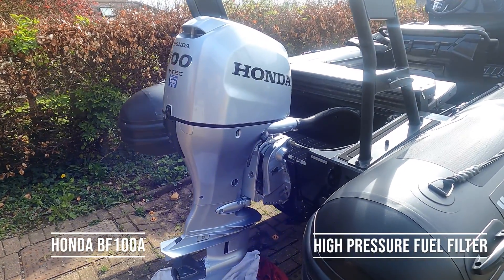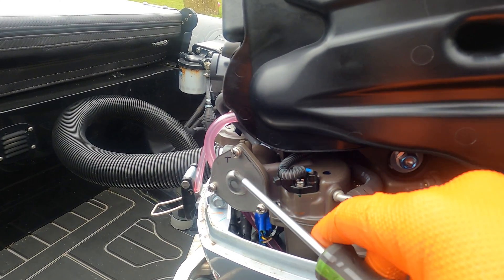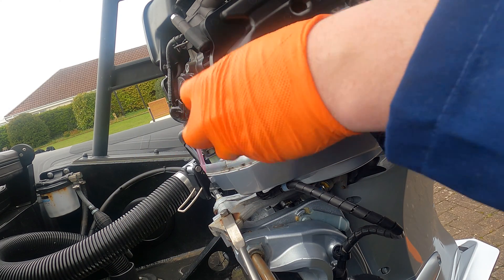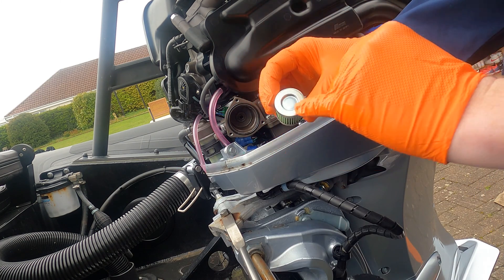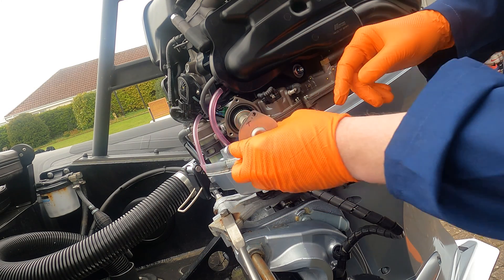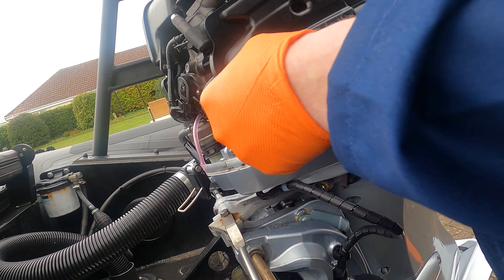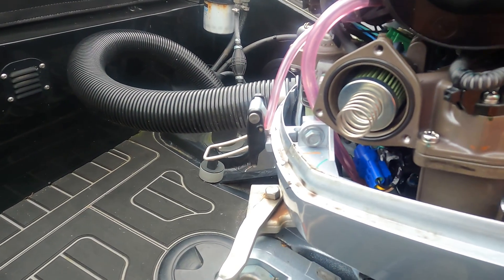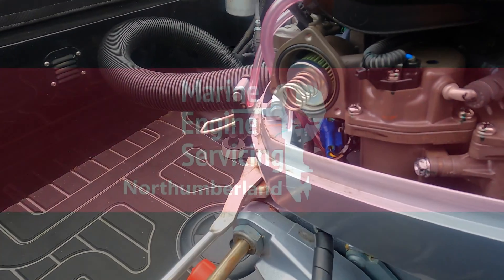Honda Outboard BF 75 / 80 / 90 / 100 - How To Change High Pressure Fuel Filter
In this video, we look at how to change the high pressure fuel filter on this Honda BF 75D / 80D / 90D / 100A outboard engine.

Filter part number -

16911-ZY3-010

Time Stamps -

0:00 Intro
0:27 Filter Location
0:47 New Filter P/N
0:56 Remove 3 Screws
01:17 Removing Filter
02:00 Fitting New Filter
02:25 Fitting Cover
03:01 LP Filter Location
03:06 Water / Fuel Alarm
03:15 HP 'O' Ring Fitting